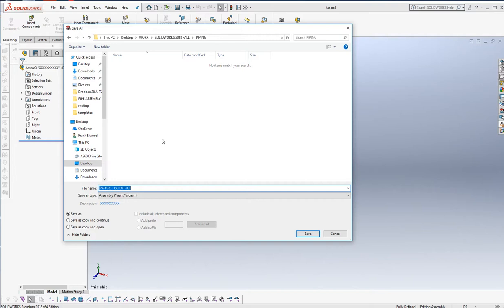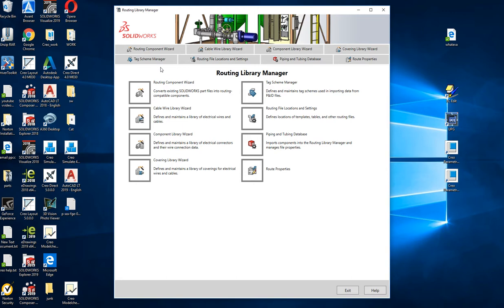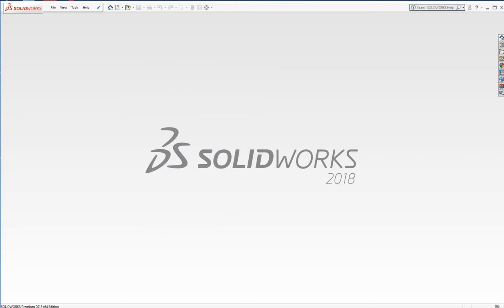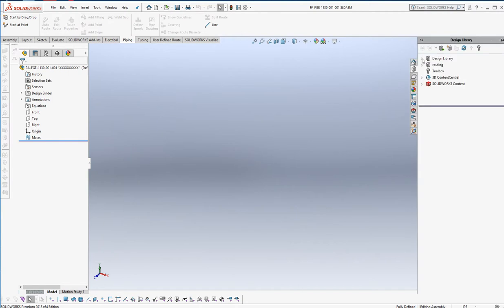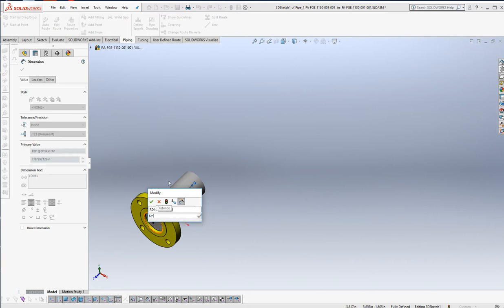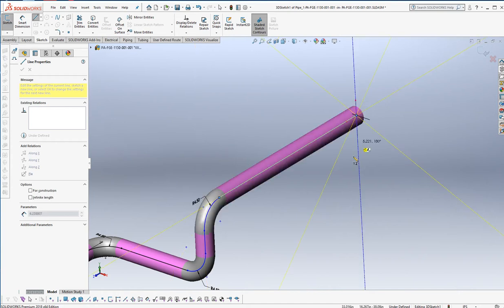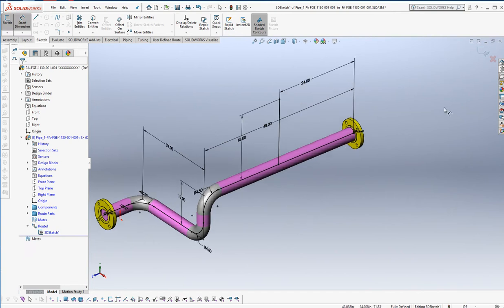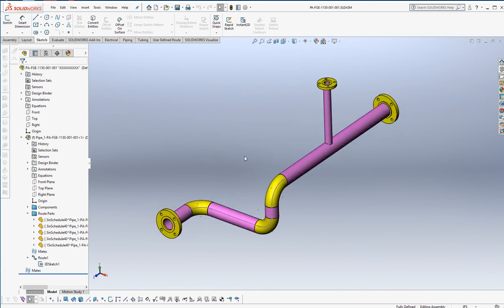SolidWorks Piping Design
Piping Design in SolidWorks.